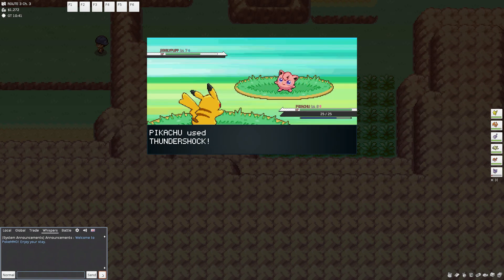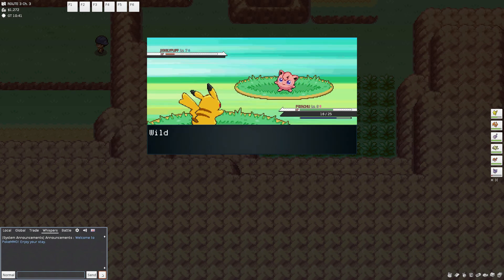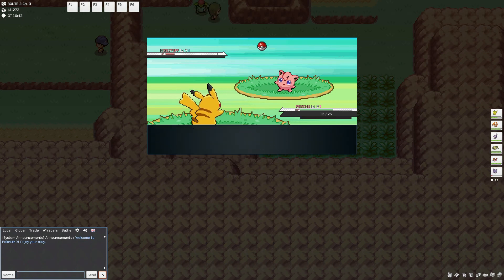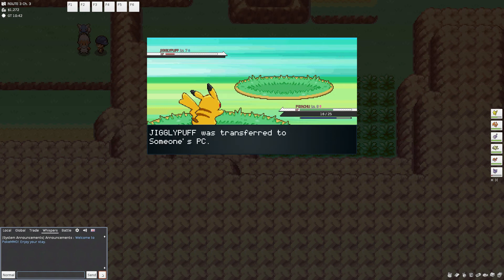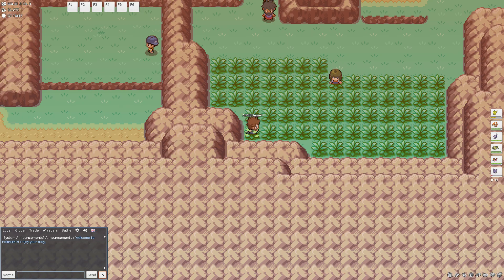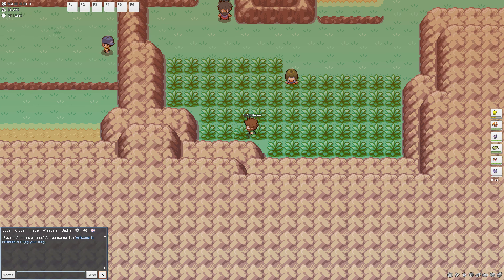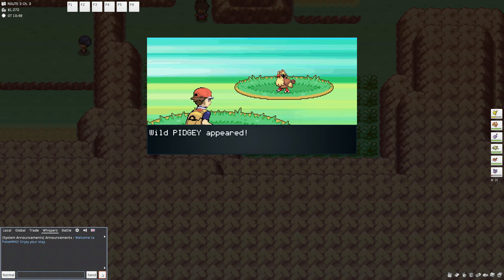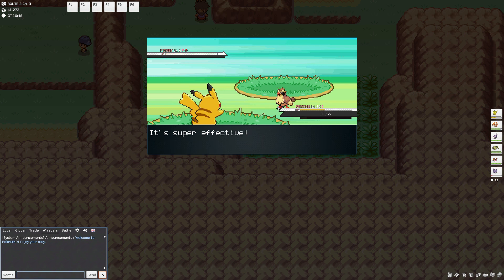ASMR Whisper Independence Day Facts - Pokemon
ASMR Facts Friday #5 (Whispered & Hard Candy) Independence Day Facts - Pokemon
Wow it is already our 5th Facts Friday video! This one is all about America's Independence Day, as the holiday is drawing near I thought this would be a nice video to create. I hope you all have a great weekend, and a good holiday if you live in the US.

What does ASMR mean mom?

How can I feel this?
ASMR is usually precipitated by stimuli referred to as "triggers".
ASMR triggers, which are most commonly acoustic and visual, may be encountered through the interpersonal interactions of daily life. Additionally, ASMR is often triggered by exposure to specific audio and video. Such media may be especially made with the specific purpose of triggering ASMR, or originally created for other purposes and later discovered to be effective as a trigger of the experience.

Receiving altruistic tender personal attention.